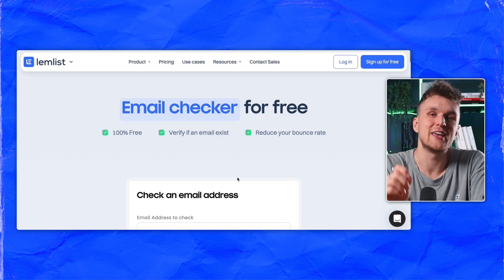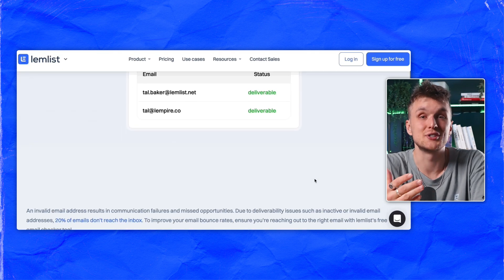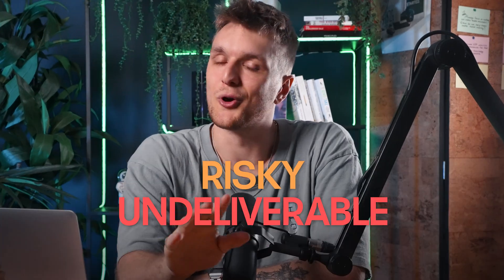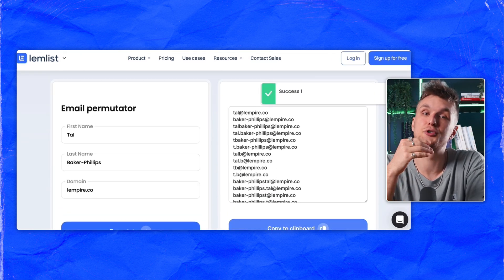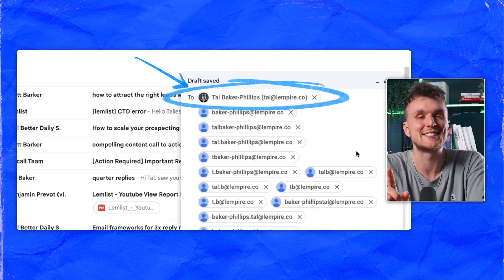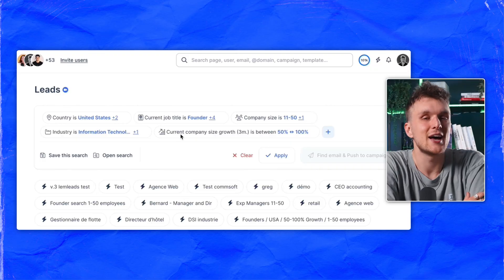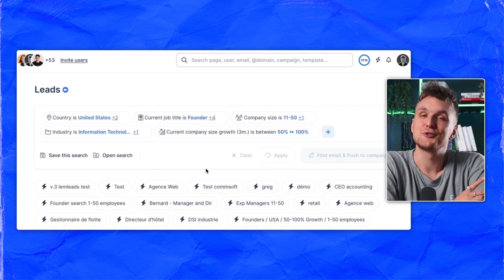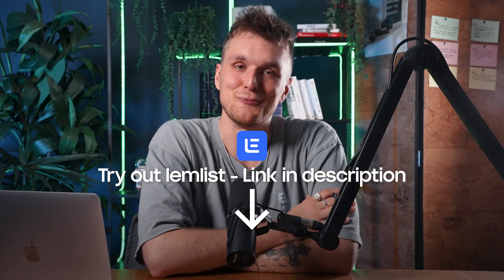Avoid Spam In Bulk With This Wicked Email Verifier (Free Tool!)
Worried about emails bouncing back?

Most people overlook the importance of verifying email addresses.

Invalid emails can damage your sender reputation and waste valuable outreach efforts.

In this video, learn how to use lemlist’s free email checker tool to ensure your emails reach the inbox.

Find out how to verify addresses instantly and improve your email deliverability.

Resources
🎯 Access lemlist's 450M contacts and verify as many emails as you want!

0:00 - Emails Bouncing Is Naaaaasty
0:25 - Steps To Validating Easy as Pie
0:35 - Different Deliverability Statuses
0:56 - Ahhhh I Have A Risky Email What Do I Do?!
1:13 - Why Am I Doing This Tho?
1:33 - Looks Slow - I Wanna Find Emails In Bulk! (lemlist)